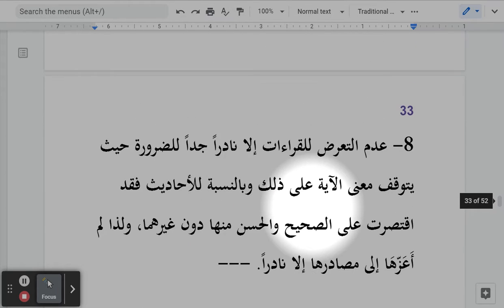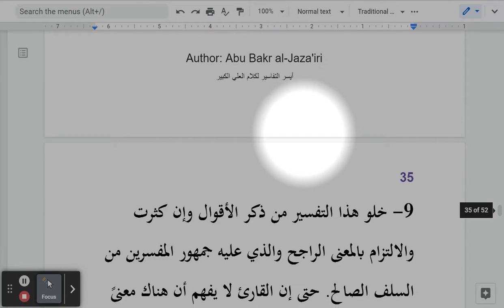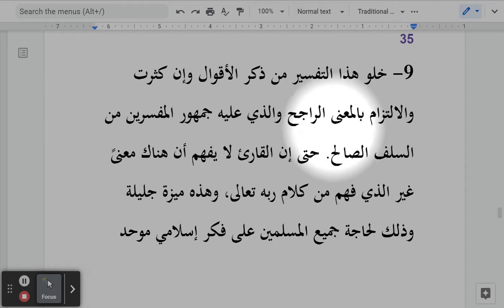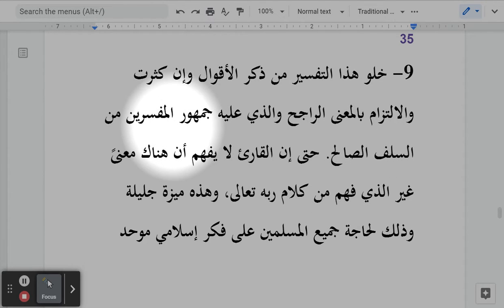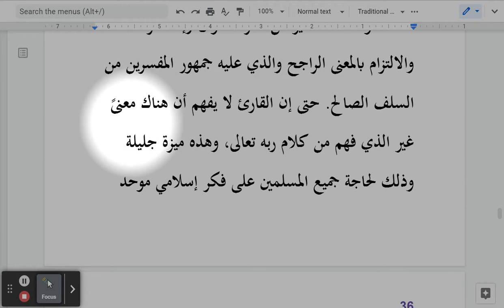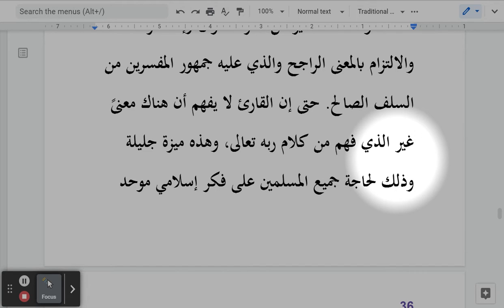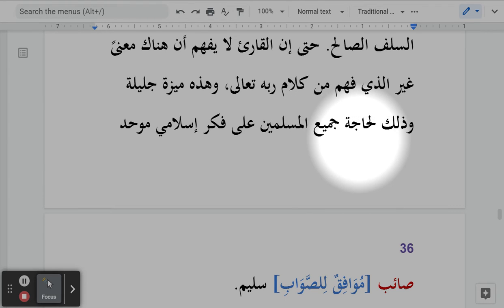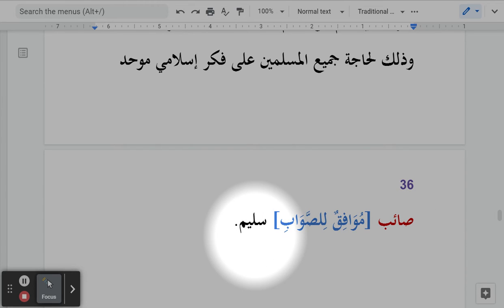QV Read Together Aysar at Tafaseer Introduction 000 009